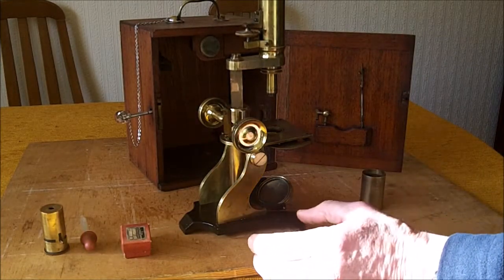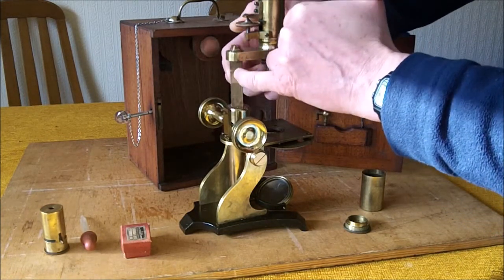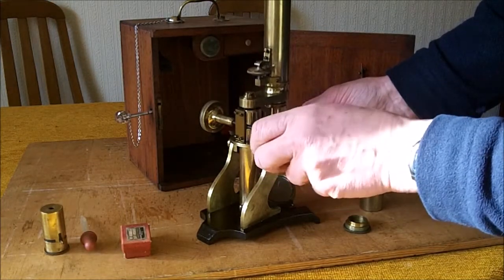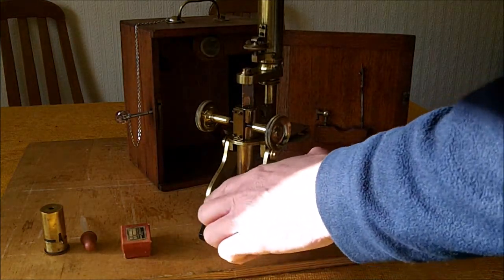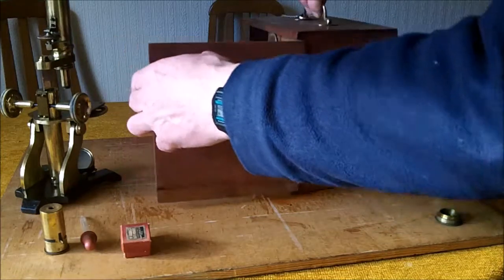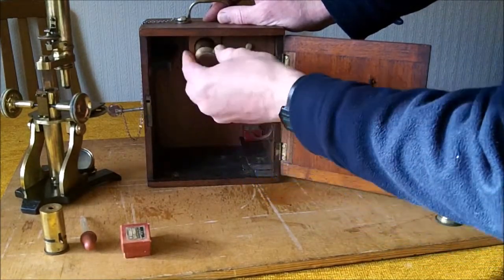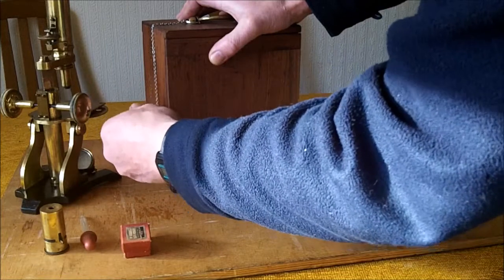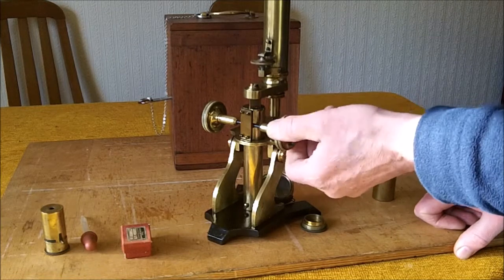Old Watson and Son Student Microscope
This shows the results of my restoration of a Watson & Son Student Microscope from the early  20th century.   I restored the stripped teeth on the focus adjusting rack, cleaned off 100 years of tarnish from under the lacquer on the brass and  repaired the wooden cabinet.